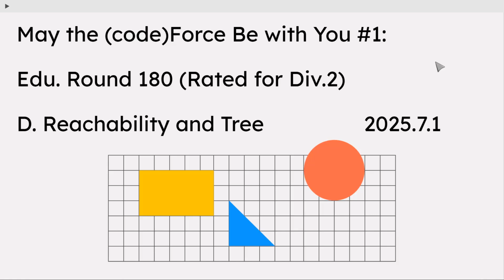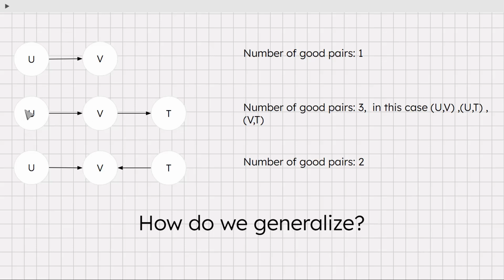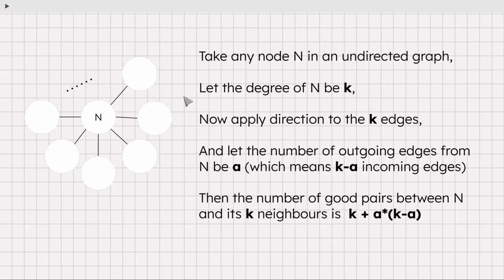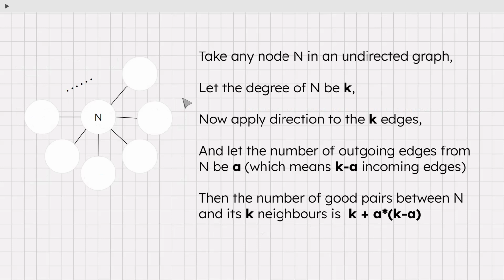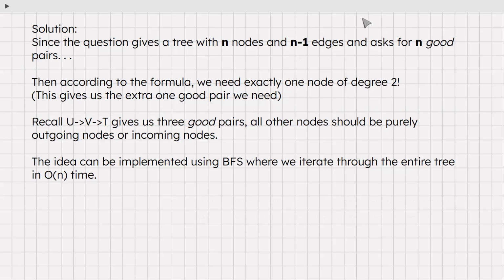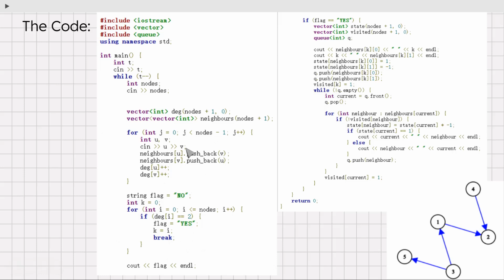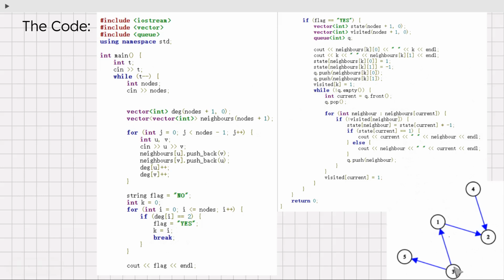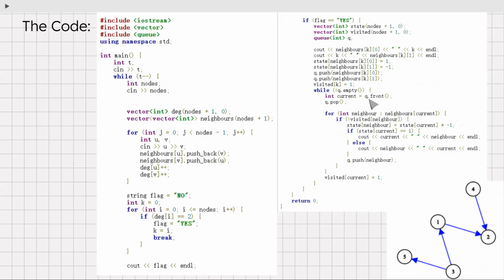CF Analysis#0 (Edu.180 D Reachability and Tree )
Link to the Problem:
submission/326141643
Link to my submission (Python):
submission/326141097